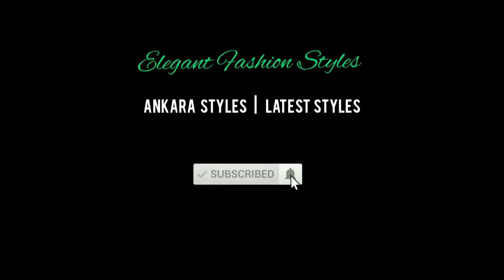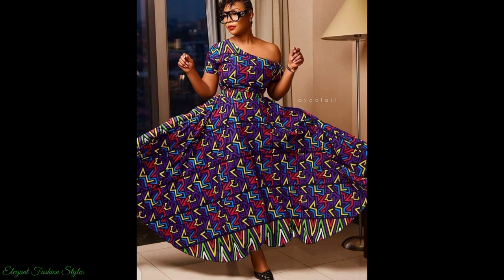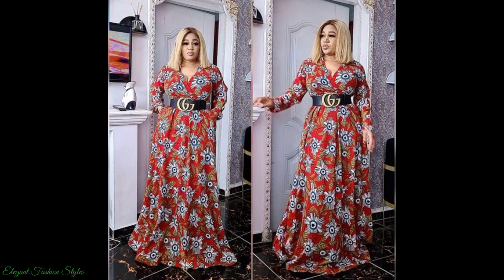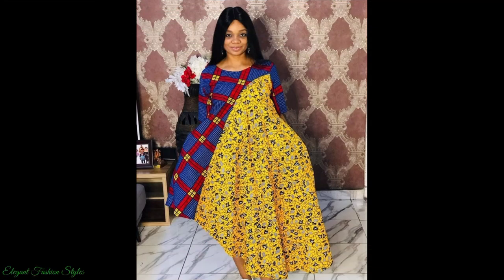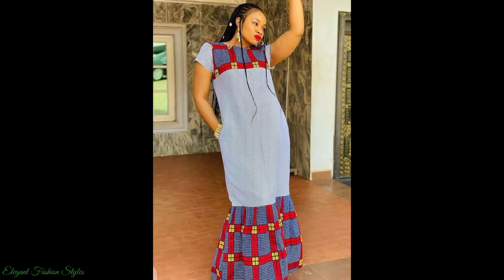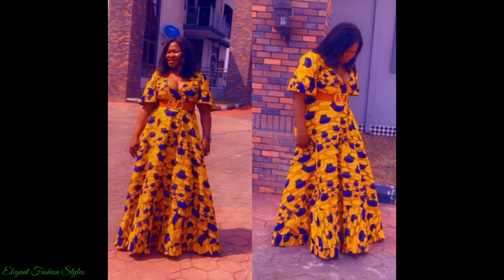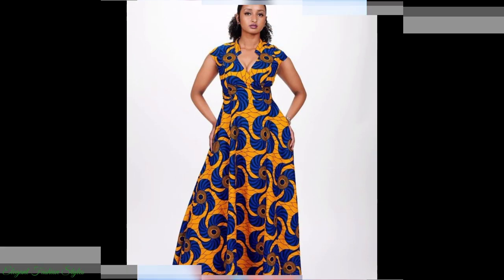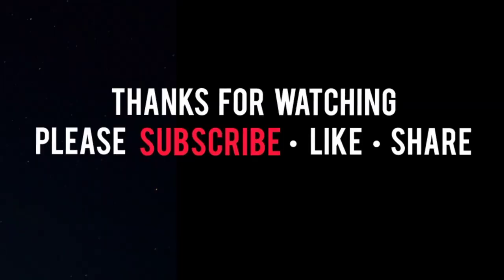Current Ankara Maxi Dress || Delightful and Classy Ankara Maxi Dress Styles For Fashionista's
Hi Elegant and Stylish Fashionista's, here are the latest and trending Ankara Maxi Dress styles.
The Ankara maxi dresses in this video are extremely elegant and graceful. The styles are perfect for casual and semi-formal occasions such as birthday parties, social meetings, church services, dinner etc and as well as weekend lounging.

So sit back, relax and enjoy the latest elegant Ankara Maxi Dress styles.

History of Ankara fabric
Historically African Wax Print fabric was manufactured by the Dutch for the Indonesian market. However, it received more interest in the West African market, mainly due to its bold and vibrant colours and pattern. African Wax Print fabric is made by African print Dutch company Vlisco.

African Wax Print is also known as African Print, Dutch Wax Print, Hollandise Wax Print and now commonly referred to as Ankara (from Nigeria, West Africa).

Ankara is a common fabric used for clothing throughout Africa. Various countries and tribes in Africa have there own colour combinations and patterns to represent their cultures on the fabric.
Some groups of people name Ankara fabrics after occasions, cities, buildings, personalities etc.

Ankara fabric is 100% cotton. The quality of the Ankara fabric is determined by the process it undergoes during the manufacturing process.

Ankara fabrics are made using the wax resist technique method of dyeing cloth. The wax is melted, patterned on the cloth and soaked in the dye. This process is repeated for multiple colours and pattern combinations.

Each Ankara fabric is labeled with a registering number, producer name and product name.

Ankara is usually sold in 12 yards (full piece) or 6 yards (half piece).

Ankara fabric became a worldwide used fabric in 2010, seen on world runways and at global fashion events. It's is now worn by many non-Africans and enjoyed for its vibrant colours and bold designs. Common colours of the Ankara fabric are red, green, yellow and blue.

Previously the Ankara fabric was sewn into peplum style tops and six-piece skirts and these were worn to special occasions, church etc.

Now Ankara fabric is sewn into a variety of clothing styles including dresses, maxi gowns, jackets, pants, jumpsuits and much more.

Ankara fabric is also sewn onto bags, jewellery, t-shirts, home décor etc to add a touch of "Africa" to an outfit/décor.

So what Ankara style/s are your favourite? Have we mentioned it here? Let us know below, we'll love to know.

Enjoy wearing your Ankara fabric styles elegantly and stylishly, Fashionista's!